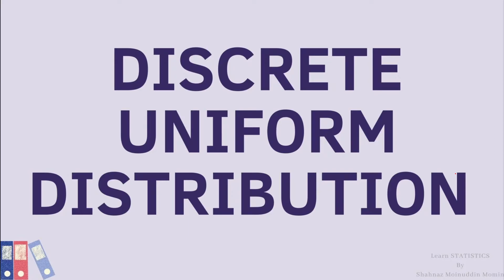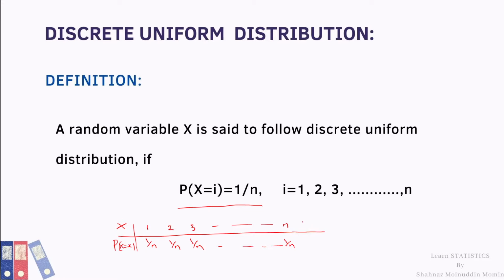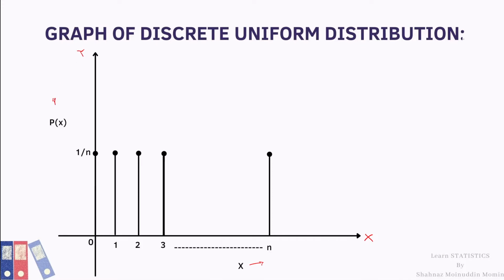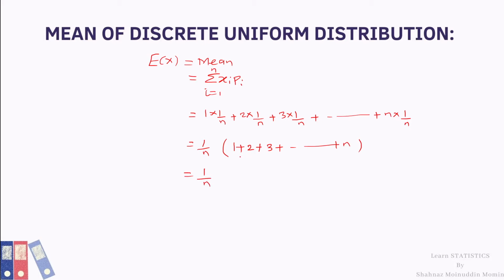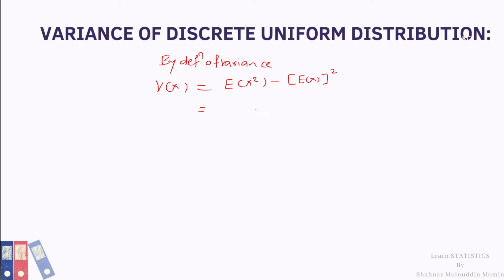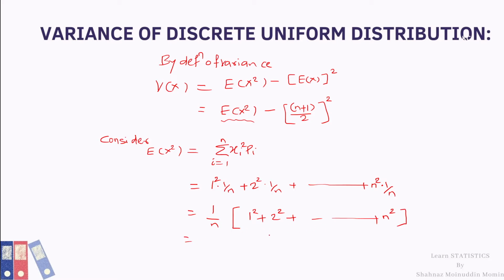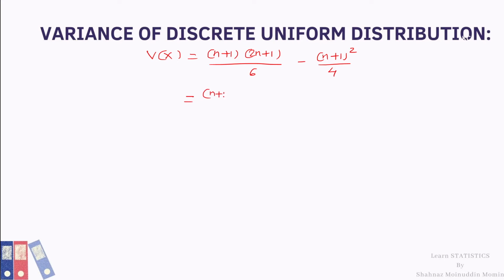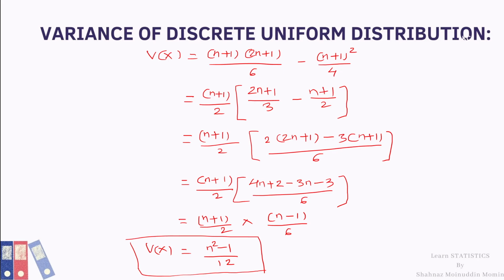Some standard Discrete Distributions/definition, mean & variance of discrete uniform Distribution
Some standard Discrete Distributions/discrete uniform Distribution/mean & variance of discrete uniform Distribution/Proof of mean & variance of discrete uniform Distribution/Graph of discrete uniform Distribution/definition and  concept ofdiscrete uniform Distribution/CBSE/Engineering/B.C.S. /B.Sc./B.com./M.A./SET/NET /B.Tech/ Competitive Exams/9th class/10th class/ 11th class/12th class/JEE advanced/JEE mains/NEET/CET/GATE/Biostatistics/medical/pharmacy
Hi
1.Definition of discrete uniform Distribution.
2.Graph of discrete uniform Distribution.
3. Derivation/calculations of  mean and variance of discrete uniform Distribution.

shahnaz momin english how to#statistics#CBSE#Engineering#B.C.S. B.Sc.B.com.M.A.SET NET B.Tech# Competitive Exams#9th class#10th class# 11th class#12th class#JEE#NEET#CET#GATE#Biostatistics#medical#pharmacy#Some standard Discrete Distributions#discrete uniform Distribution#mean & variance of discrete uniform Distribution#Proof of mean & variance of discrete uniform Distribution#Graph of discrete uniform Distribution#definition and concept of discrete uniform Distribution#Mean#variance#derivation of mean & variance of discrete uniform Distribution